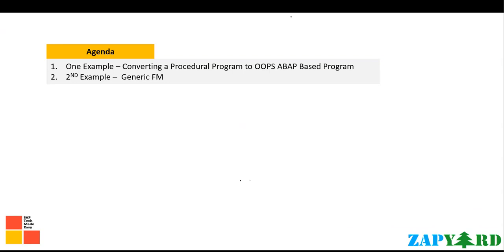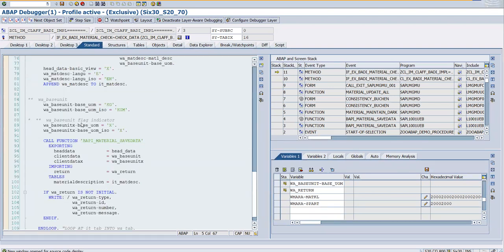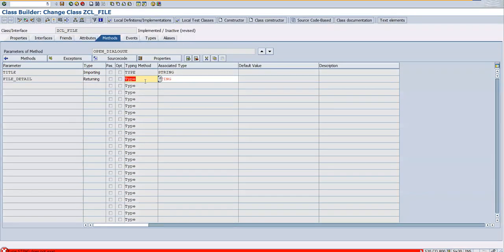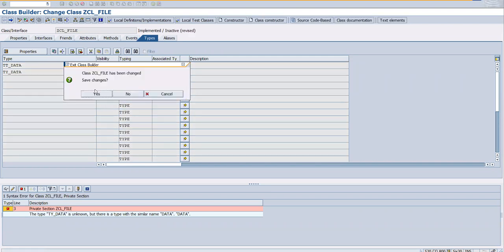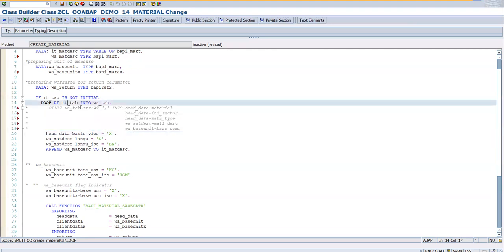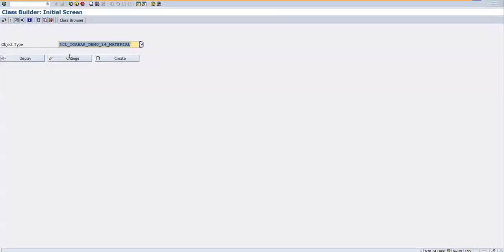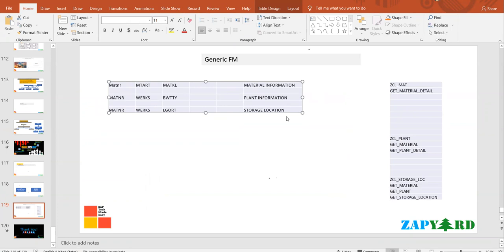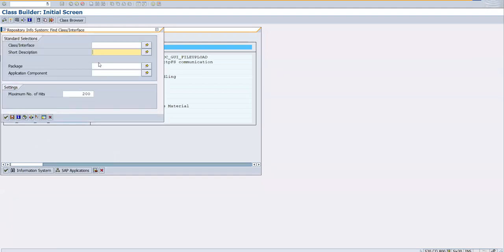Converting Procedural to OOPS ABAP Programing | One Simple Example | SAP OBJECT ORIENTED PROGRAMIING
🎓 Learn OOPS ABAP in depth — full OOPS ABAP Made Easy course

In This video - I covered how we can convert on simple procedural program to OOPS Based program.